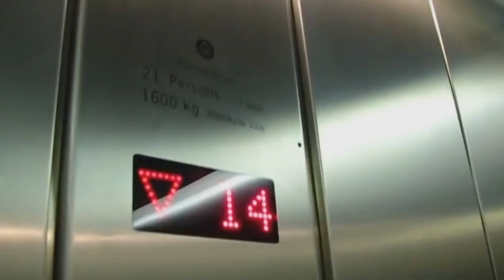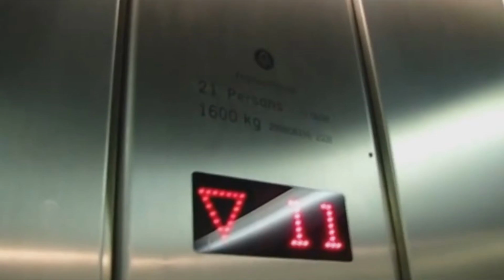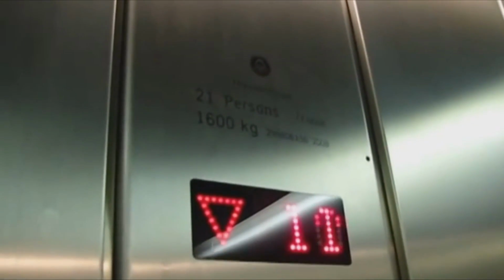Detailed look at twin